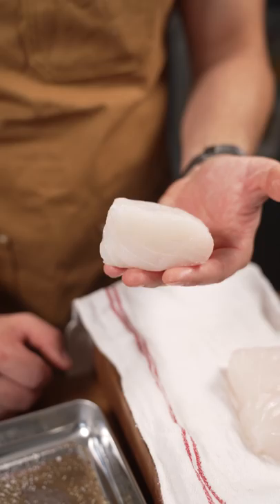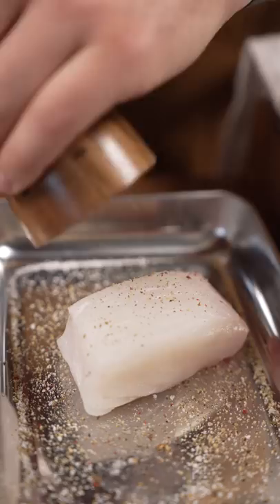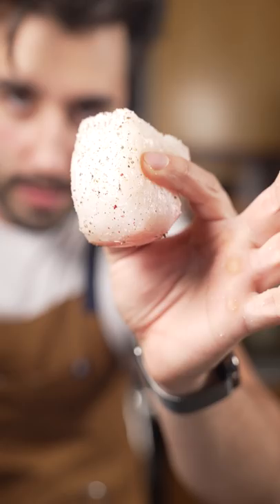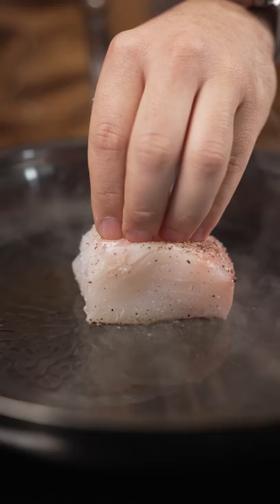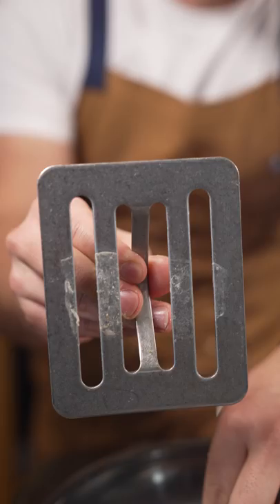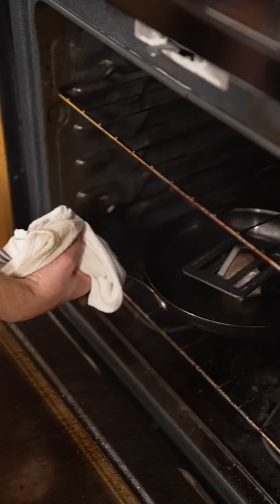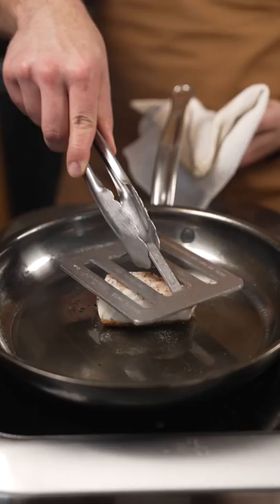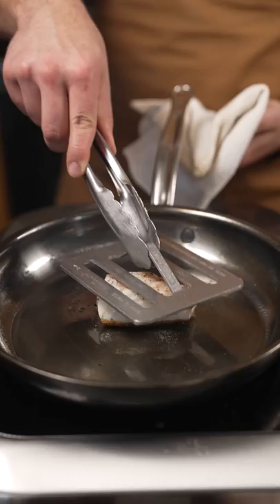How To Cook A Fish